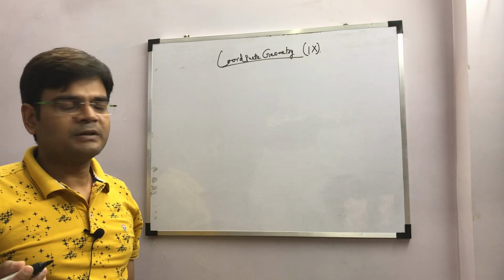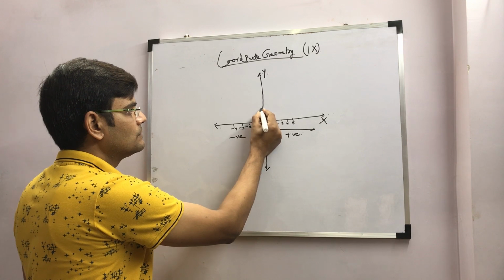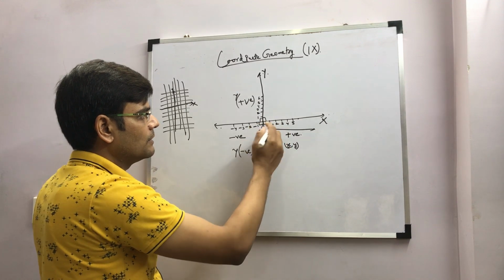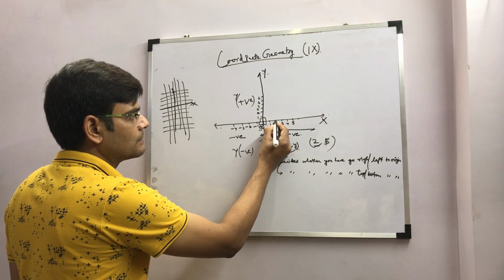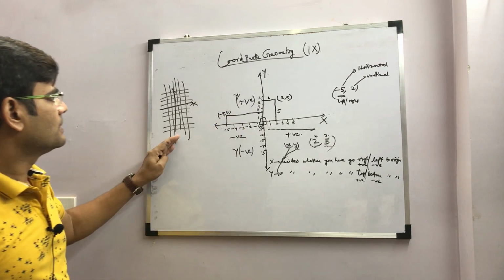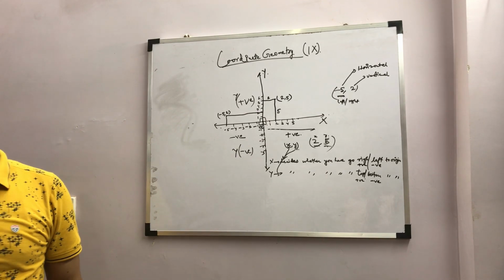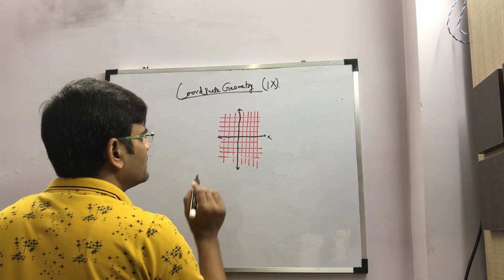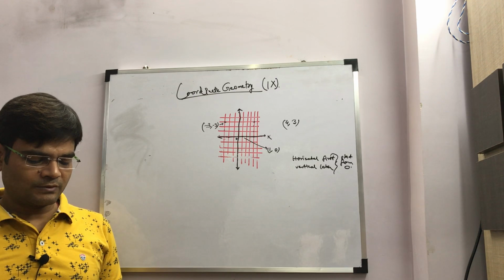Coordinate Geometry Class 9 CBSE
NCERT CBSE Coordinate Geometry for Class 9 - Basics